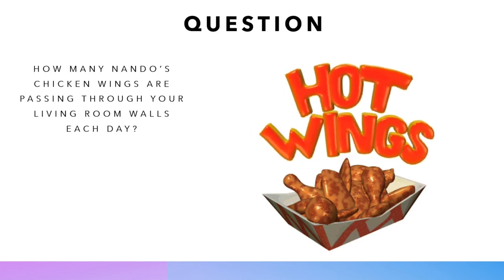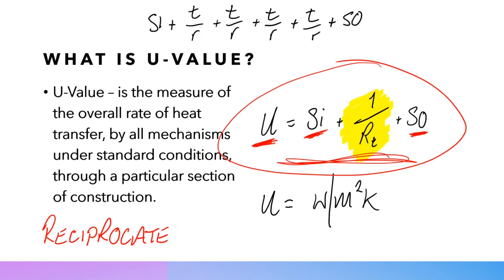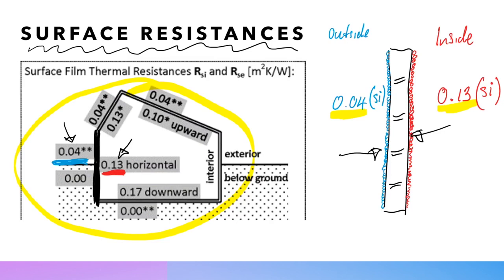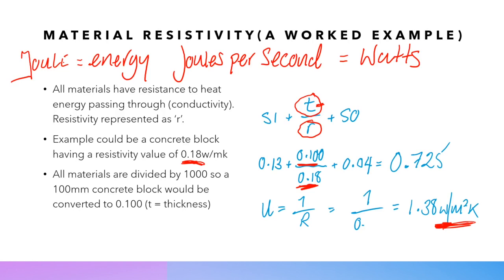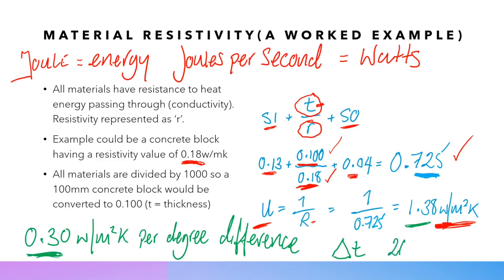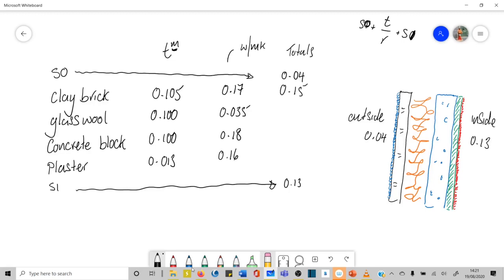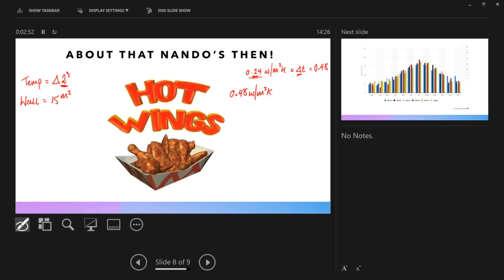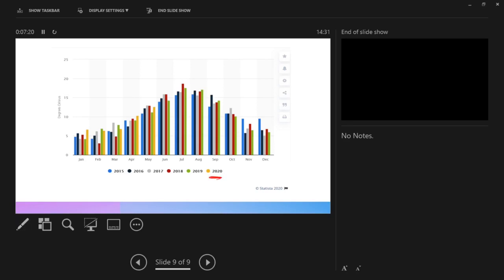Unit 1 Fabric heat loss & U-Value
For the students of Solihull College & University studying the RQF level 3 construction and built environment course. Determining Fabric heat loss looking at basic U-value calculation.